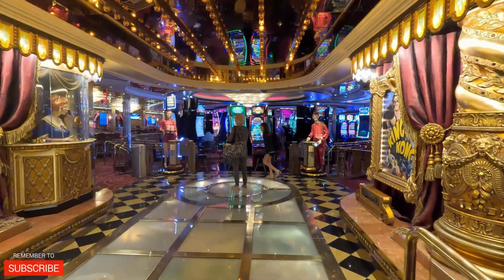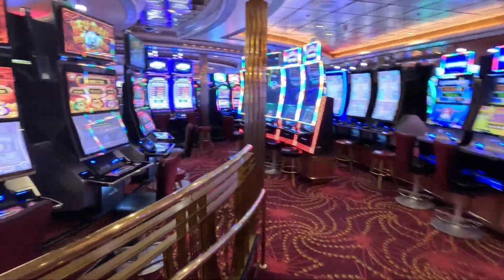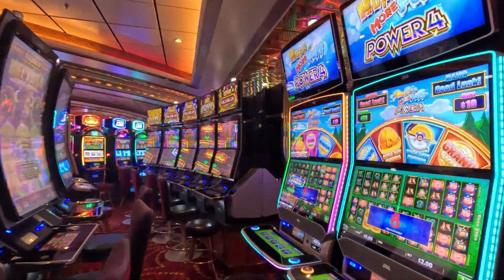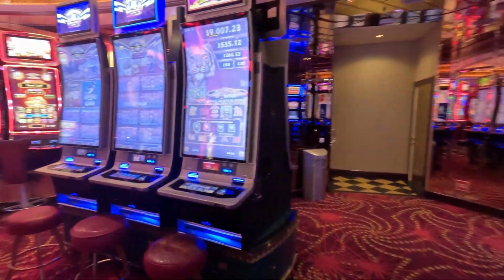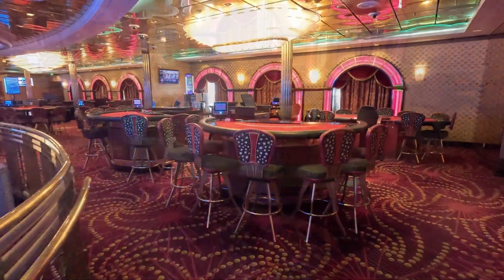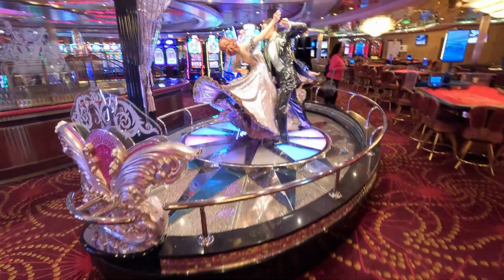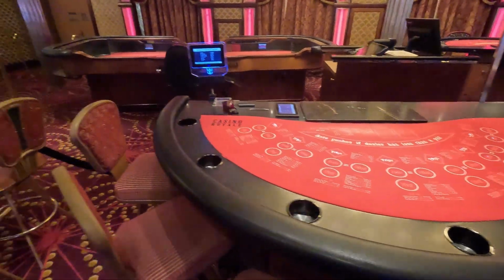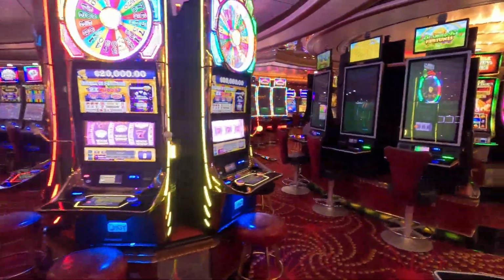Royal Caribbean Adventure of the Seas Casino Royale Tour (Full Walkthrough!)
Welcome to this walking tour of the Casino Royale on the incredible Royal Caribbean Adventure of the Seas! 🎰 If you're looking for an in-depth look at where all the gaming action happens on this fantastic cruise ship, you've come to the right place. In this video, we'll take you through the Casino Royale, located mid-ship on Deck 4, showcasing everything from the dazzling slot machines to the exciting table games like Blackjack, Roulette, Craps, and Poker. 🎲

Get ready to explore this vibrant onboard casino environment, perfect for both seasoned gamblers and those just looking for some fun at sea. We'll give you a realistic feel for the atmosphere, the layout, and what you can expect when you step inside this popular area of the Royal Caribbean Adventure of the Seas. This detailed tour provides all the insights you need, whether you're planning your next Royal Caribbean cruise or just curious about cruise ship casinos.

Discover the variety of games available. This comprehensive walkthrough of the Royal Caribbean Adventure of the Seas Casino Royale will help you maximize your cruise experience.

Light Duty - DIYMAG Magnetic Hooks 30lbs (3 Pack)
Light Duty - DIYMAG Magnetic Hooks 30lbs (10 Pack)
Heavy Duty - Neosmuk Magnetic Hooks 100lbs (5 Pack)
European Travel Plug Adapter (2 Pack)
Gonex 30L Ultra Lightweight Packable Backpack
PackTowl Personal Quick Dry Microfiber Towel
Level8 Luggage Set (20" & 28")
Level8 Compression Packing Cubes

📫 Join Our Email List mailchi.mp/76a22c9e4722/emailsignup

⌚ Time Stamps
00:00 Introduction
00:00 Entering the Casino Royale from the Aft Side
00:28 Slot Machines
02:55 Table Games
04:17 Conclusion